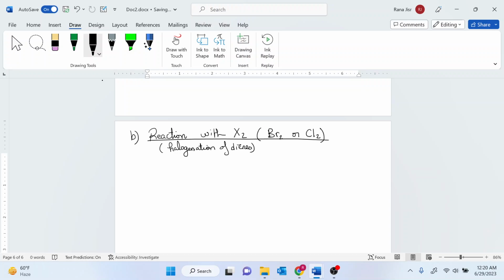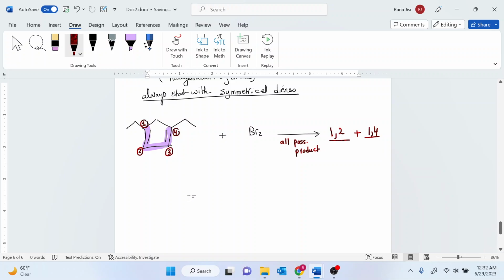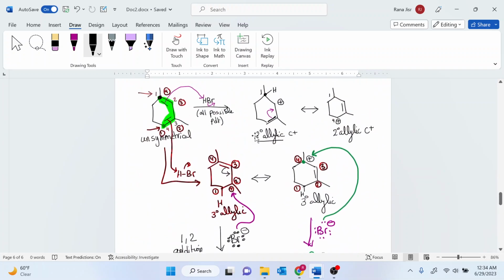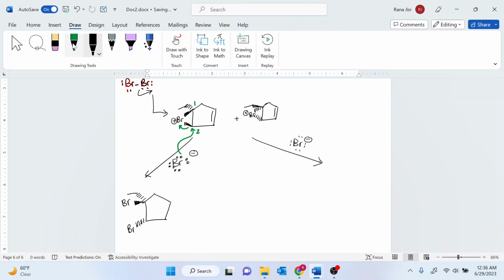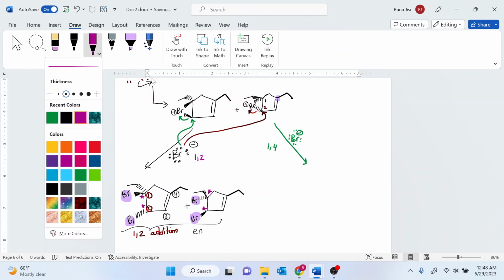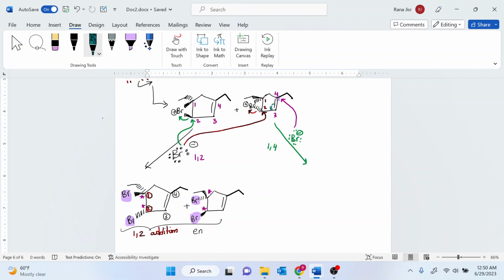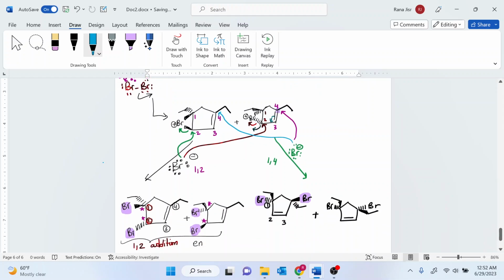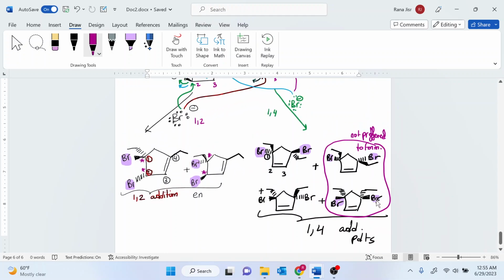Ch 13 Lecture 4 Reaction of Diene with X2